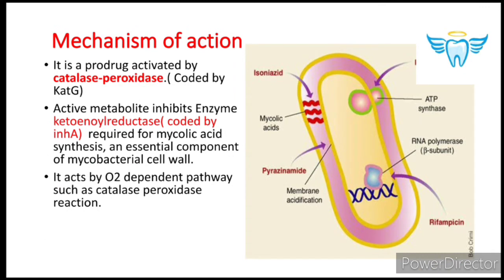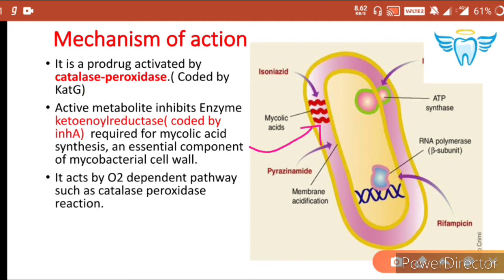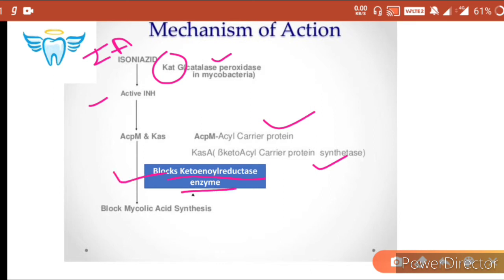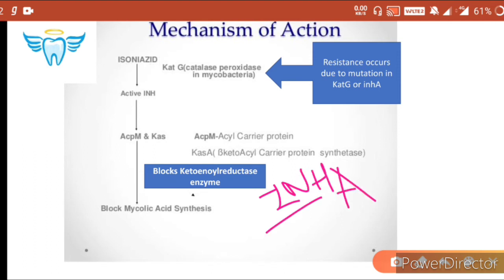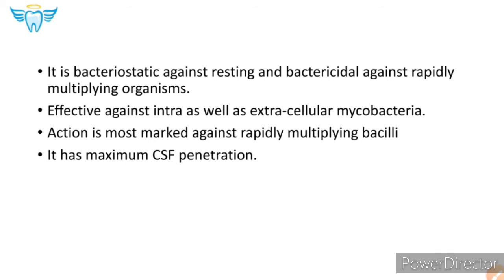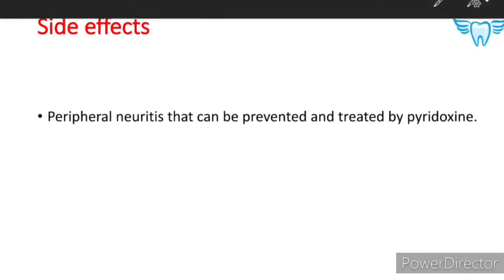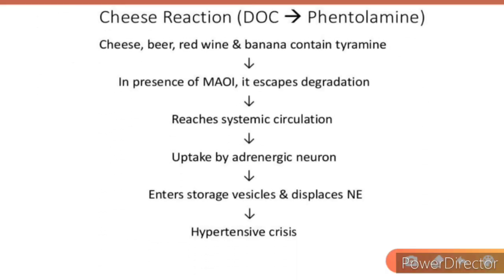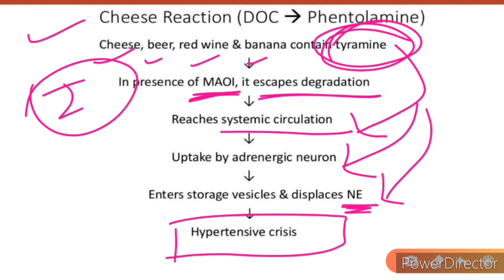ISONIAZID - ANTITUBERCULAR DRUG | LEARN IN JUST THREE MINUTES | easy pharmacology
this video Lacture includes all about ISONIAZID
1. mechanism of action
2. uses
3. pharmacokinetics
4. side effects
5. dosage